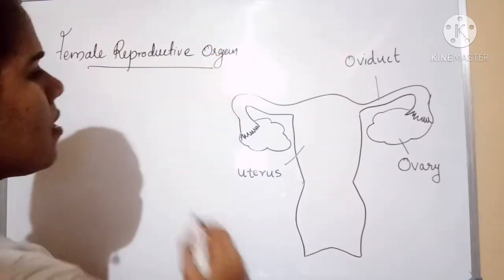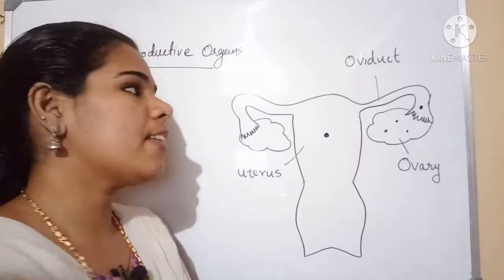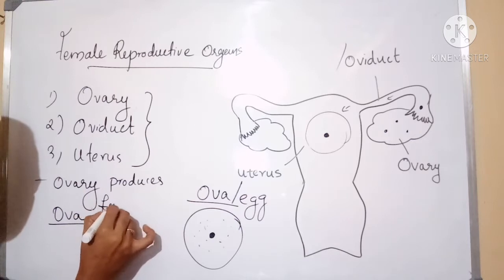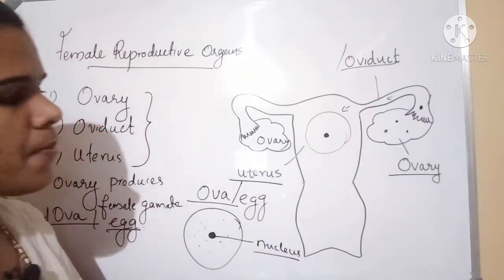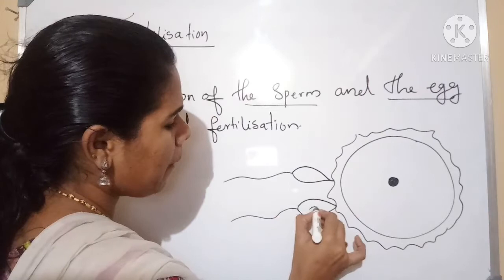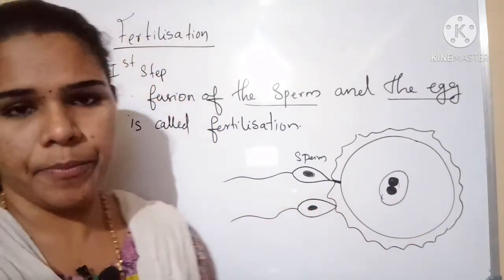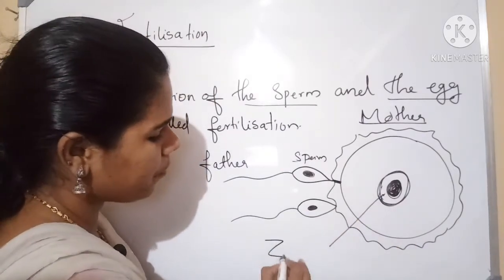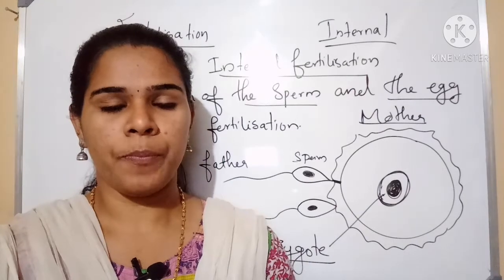Female Reproductive Organs|Fertilisation |Class 8th |CBSE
Female Reproductive Organs|Fertilisation
 |Class 8th
 |CBSE